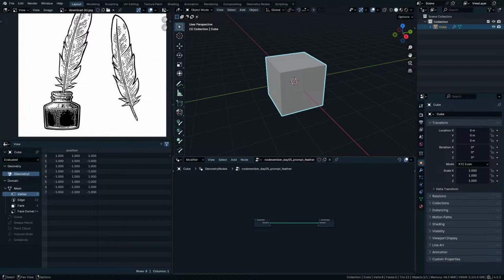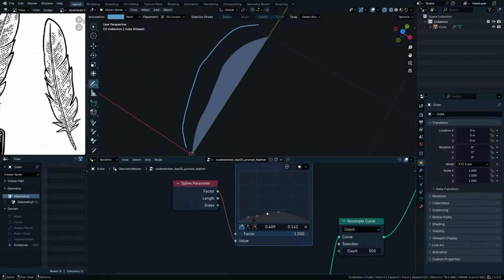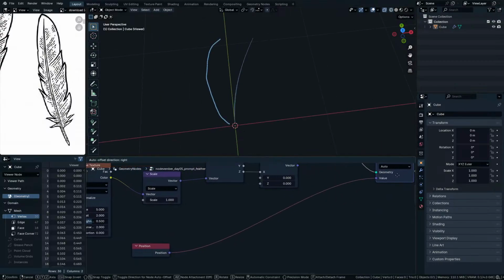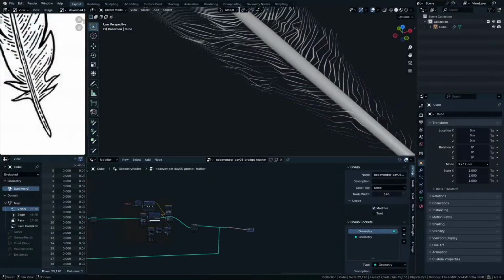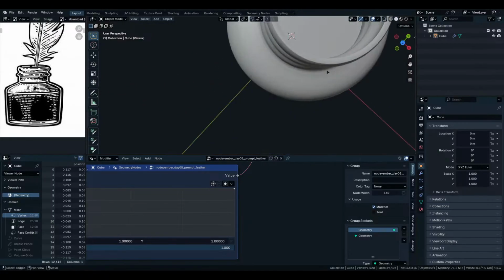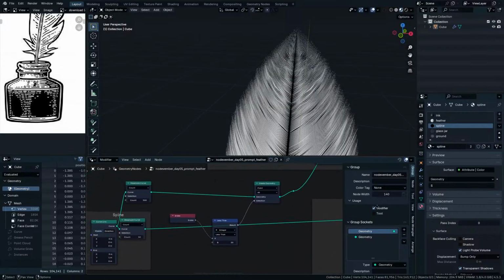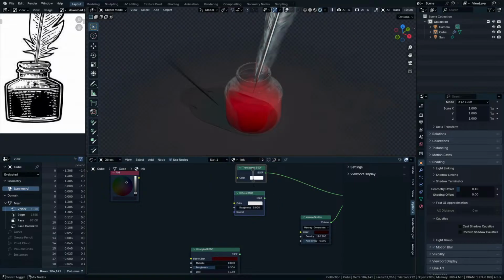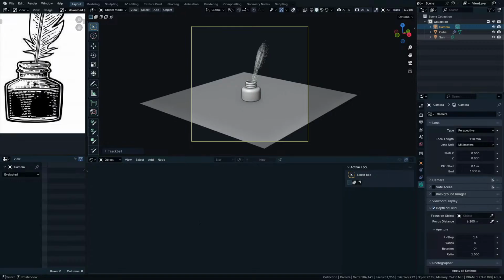Nodevember Making Feather - Day 5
you can download some free stuff from here and help me